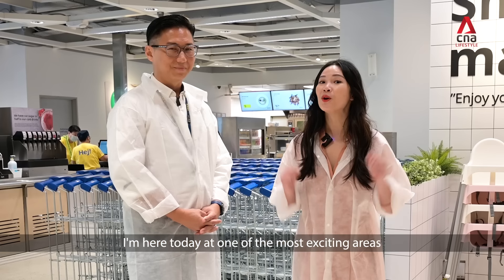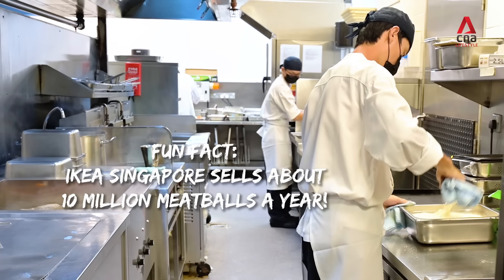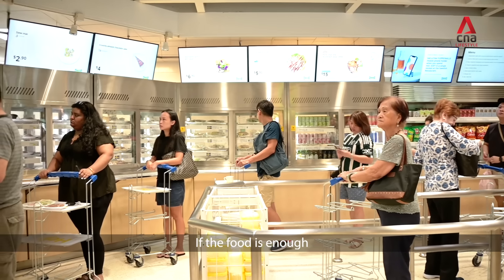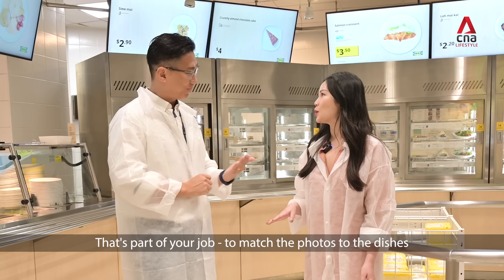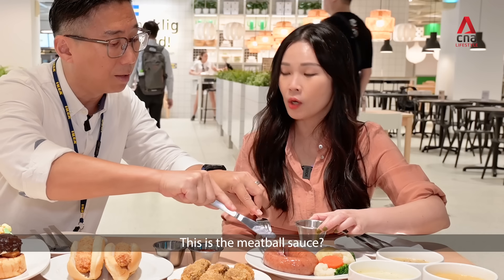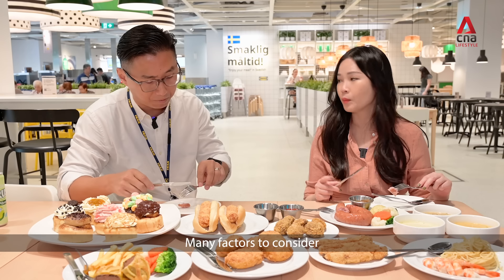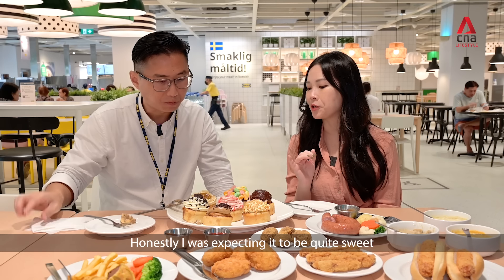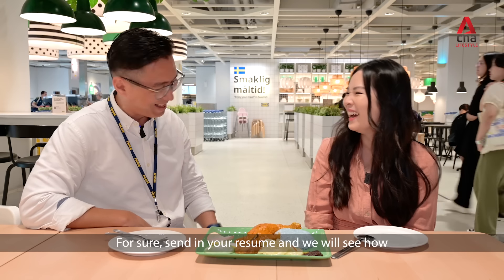The man who eats IKEA food for a living gives us insights on their famous meatballs and more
Ever wondered how IKEA makes its famous meatballs and popular chicken wings? How do they come up with new menu items? IKEA Singapore’s food manager Aeson Ong invited us into the kitchen to find out – and even got us to try some of their brand new dishes. (Video: Try Sutrisno Foo, May Seah)

00:00 Introduction
00:39: IKEA’s meatballs
01:16: IKEA’s chicken wings
01:31 Kitchen prep
03:35 New IKEA dishes taste test
06:55 IKEA’s special local dishes